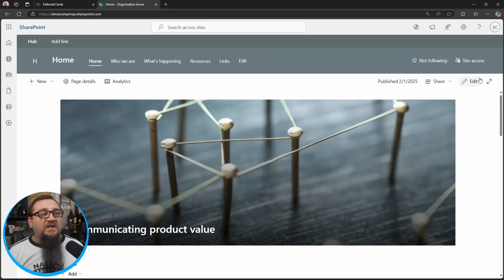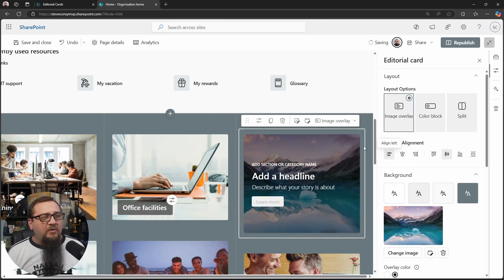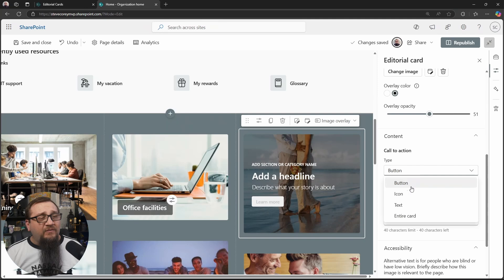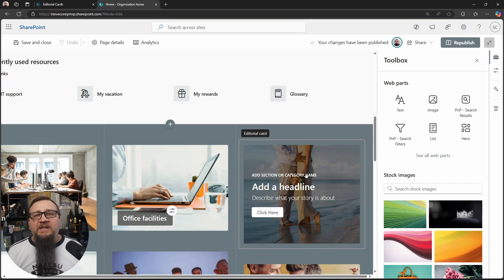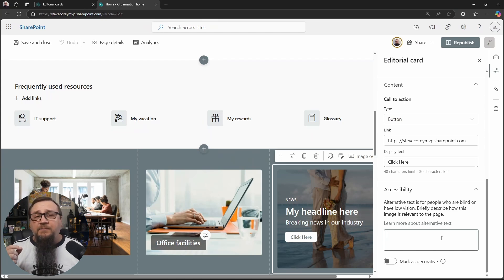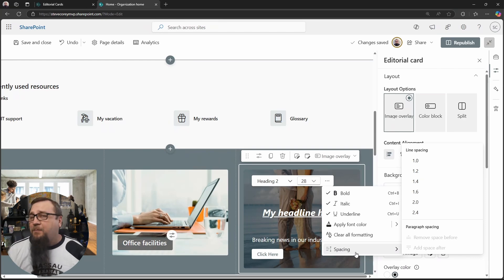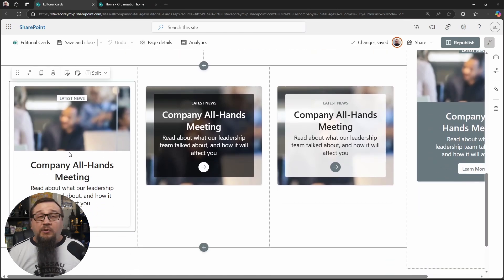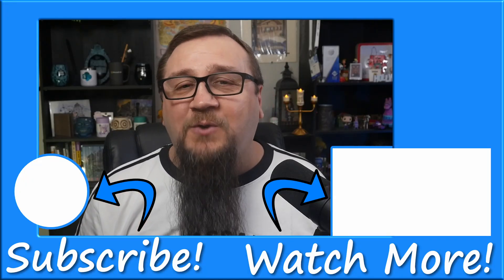SharePoint's Newest Web Part Is Amazing!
The latest feature in SharePoint looks great! Find out how to use the Editorial Card web part to make your content shine.

About this video:
This video shows how to use SharePoint's Editorial Card web part, the newest web part for SharePoint. It shows how to configure the web part, as well as various layouts in the Editorial Card web part.